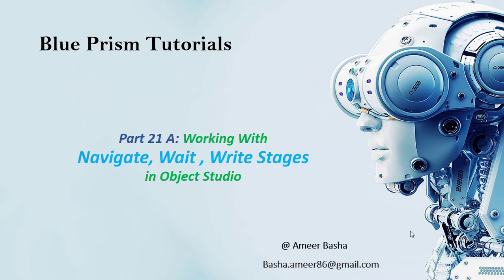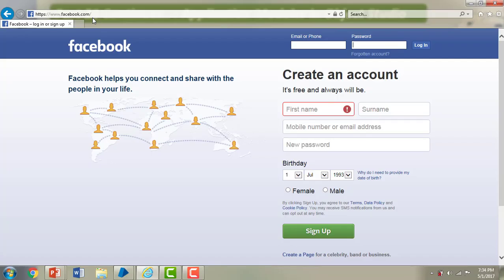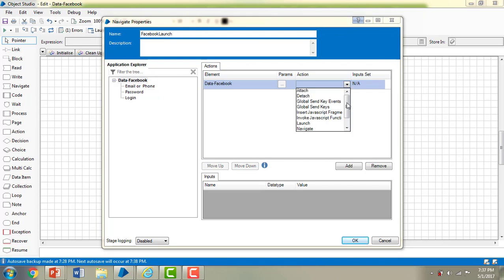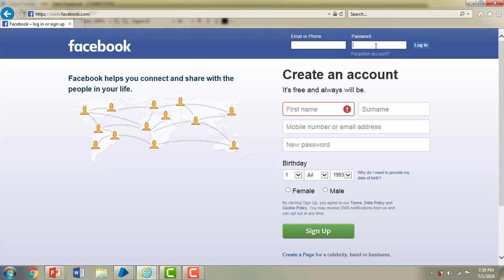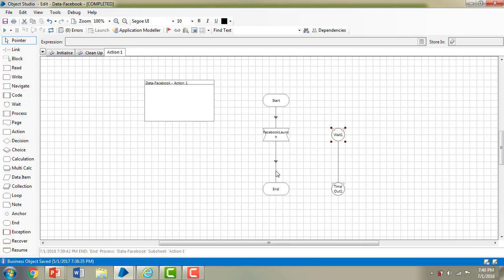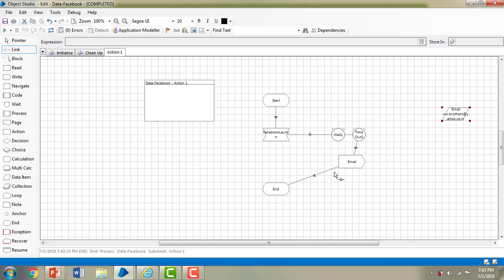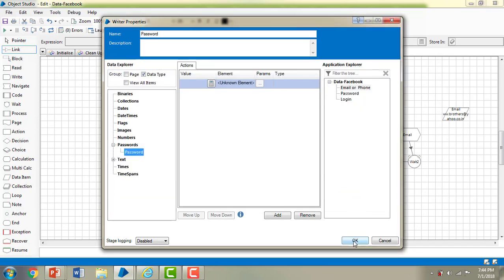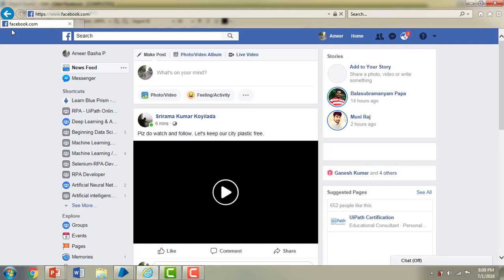(Blue Prism) Part 21 Continuation : Working With Navigate, Wait , Write Stages in Object Studio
How to work with Navigate, Wait , Write Stages using  Object Studio